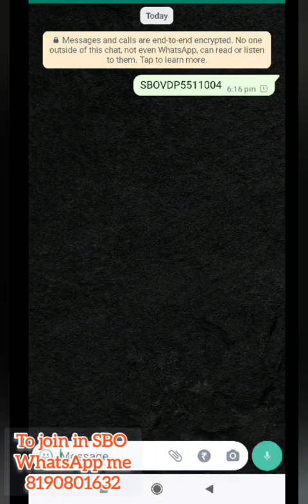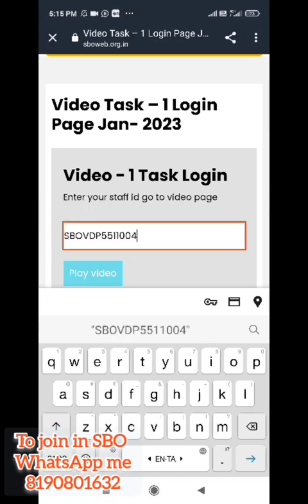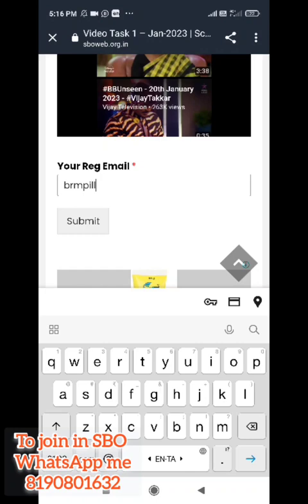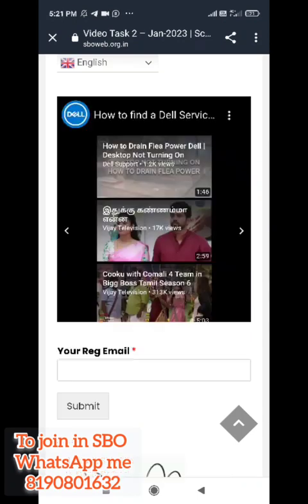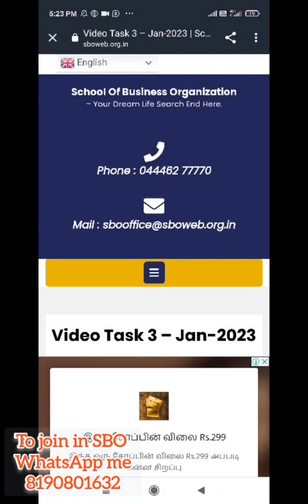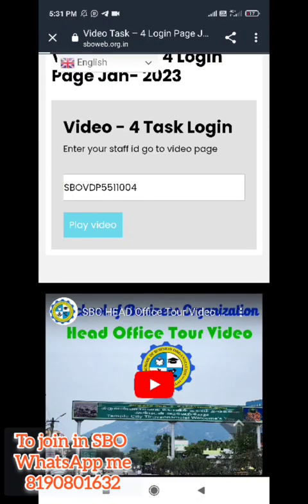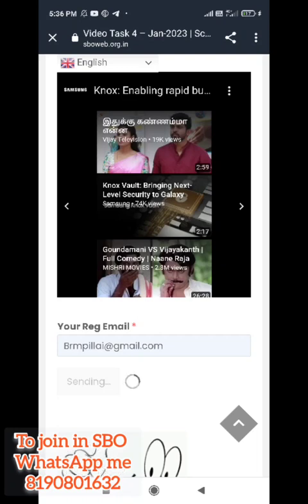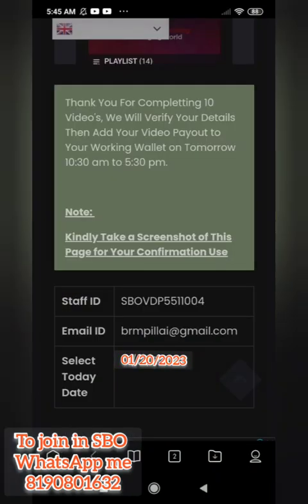SBO jobs new Video watching method Updated on 20/01/2023 வீடியோ பார்க்கும் முறைsbojobs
SBO jobs new method of video watching updated on 20/01/2023

💐💐💐Welcome to SBO💐💐💐

💸💸💸LIFETIME INCOME PLAN 💸💸💸

🔥🔥🔥GENUINE & FULL SUPPORTIVE🔥🔥🔥

JOINING FEE 🤔

ONLY 1750/- 😍
Monthly income 6,000 to 20,000✅✅✅

Basic plan :- Direct 5 members Compulsory for video wallet withdrawal ✅ Minimum withdrawal 6,000/-

Daily wallet :- No condition In daily wallet. Minimum withdrawal 600/-

👁️‍🗨️Withdraw amount will be recieved  with 18% DETECTION 👁️‍🗨️

With One Mobile number & Bank account only one I'd Allowed 👍

Basic plan :- per video = 15Rupees/- per day 150/-

After 5 referal members (Bronze Silver) :- per video =20 Rupees/- per day 200/- 🥰🥰🥰🥰🥰

After 15 direct members (Bronze GOLD) :- Per video - 45Rupees/- per day 450/-

⏭️⏭️⏭️PER DAY 10 VIDEOS will be given for Watching ⏭️⏭️⏭️

{ PREMIUM Silver Plan }
' {Without Refer PLAN}

Joining fee :- 6000/- per day 200/- monthly 6,000 /-

{PREMIUM DIAMOND PLAN}
If u want you can refer people.

When U are in Premium SILVER plan  U can Refer 10 people in any plan you can upgrade to Diamond✅

U R in Premium DIAMOND PLAN
👉Per Video -45/-
👉Per Day -450/-

Monthly self Fixed INCOME minimum 13,500/- EXTRA team income also get🎀🎀🎀

🔴🔴🔴No condition s FOR withdraw 🔴🔴🔴

DIRECT REFER INCOME :- 600/- BASIC PLAN

DIRECT REFER PREMIUM SILVER :- 1500/-

100% GENUINE WORK DON'T MISS THIS OPPORTUNITY

    🔥SBO JOBS🔥